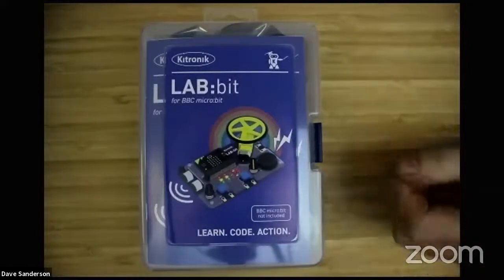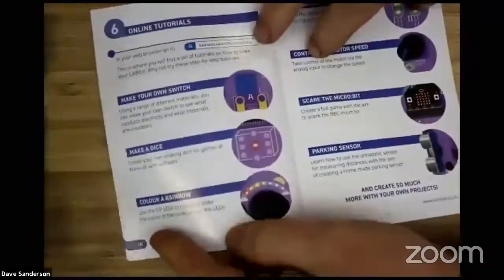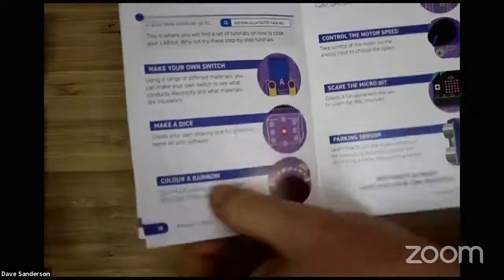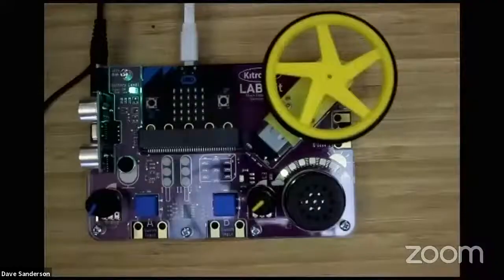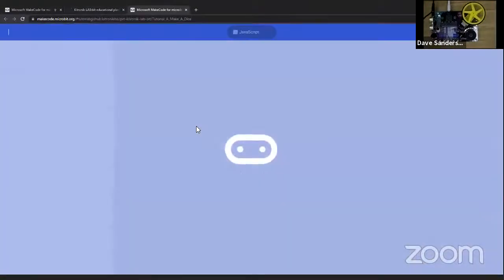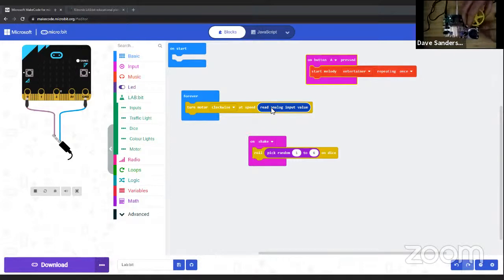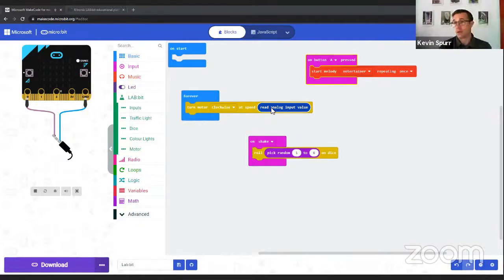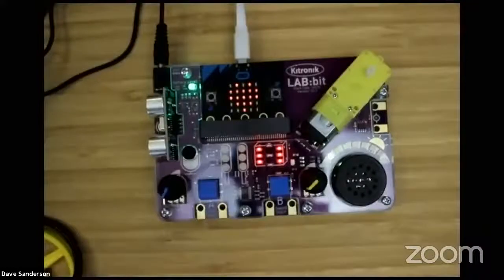Tech Talk - LAB:bit for BBC micro:bit - Thurs 23rd Sept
Join Dave & Kevin on Thurs 23rd Sept at 10:30AM GMT for live information and Q&A on the Kitronik LAB:bit educational platform for BBC micro:bit.

The Kitronik LAB:bit for the BBC microbit offers a super fun way for children to learn about coding in an engaging and hands-on way. It has been specifically designed for the classroom for KS2 computing and is backed by online MakeCode tutorials, simplified custom blocks, and a detailed getting started guide. Supplied in the box are; a battery holder (3 x AA), a wheel and tyre for the motor, and the detailed easy to follow guide.